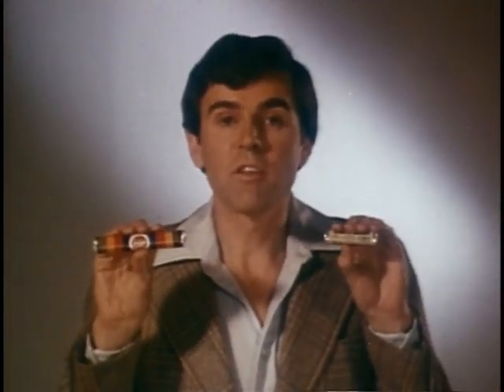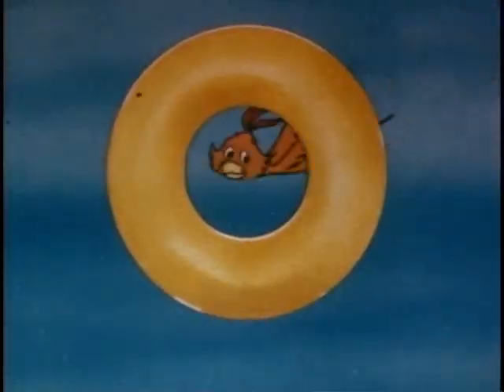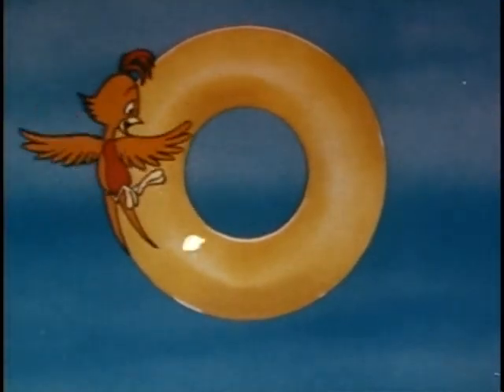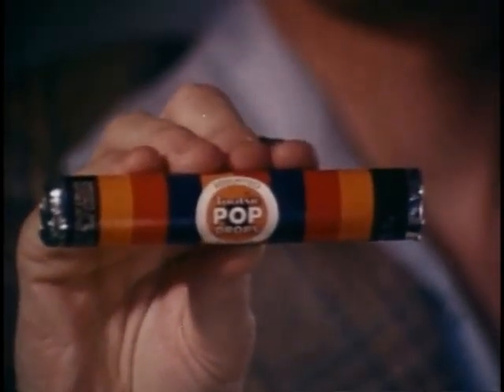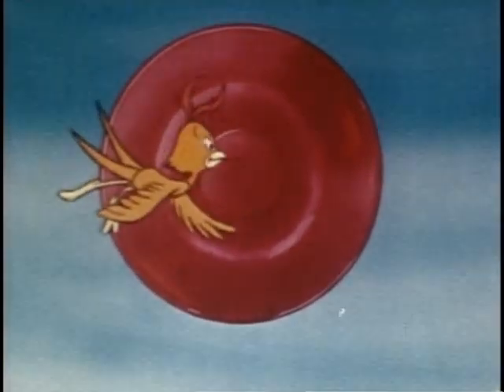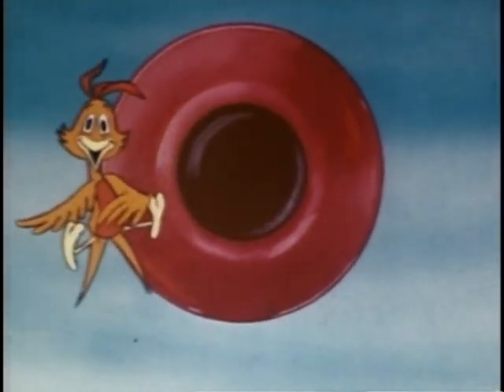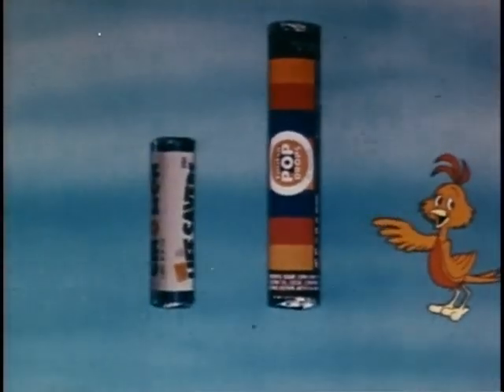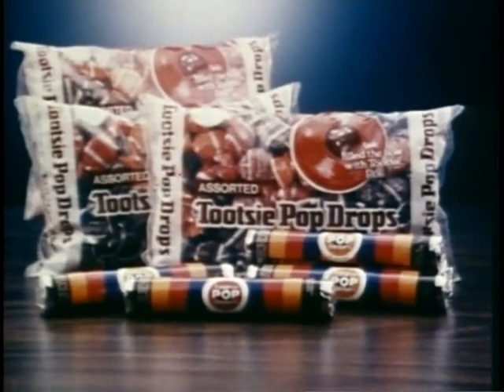Tootsie Pop Drops Commercial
TV commercial for Tootsie Pop Drops